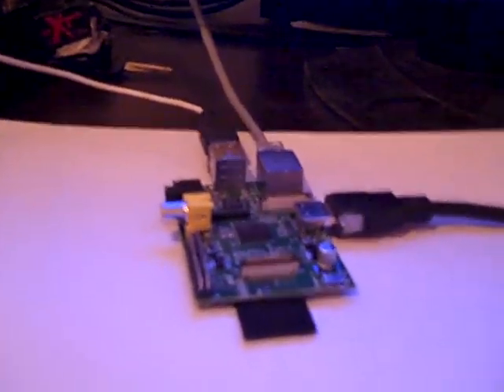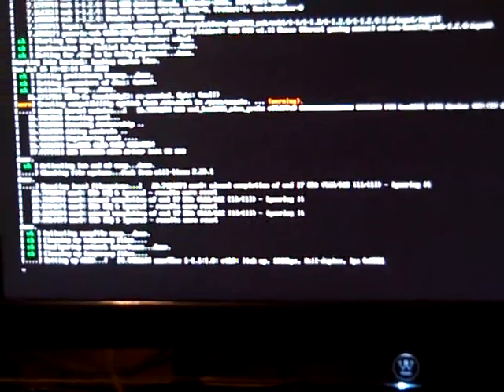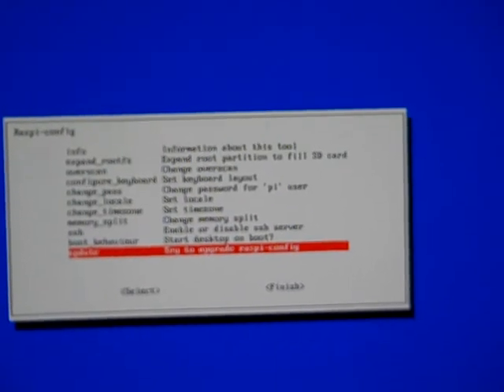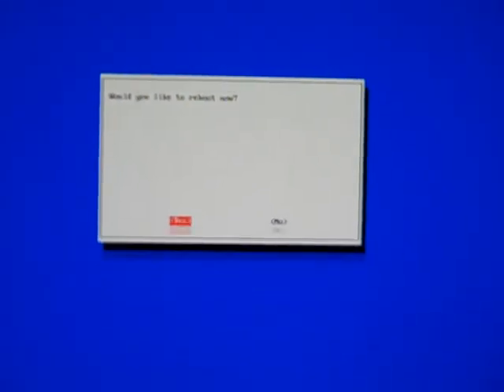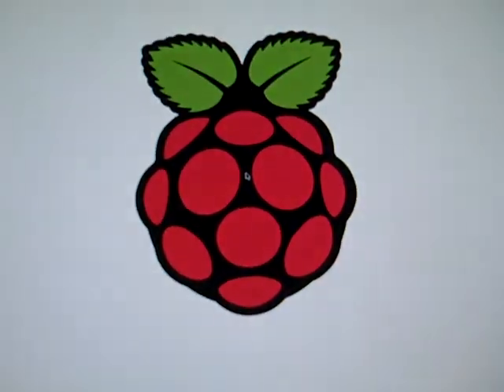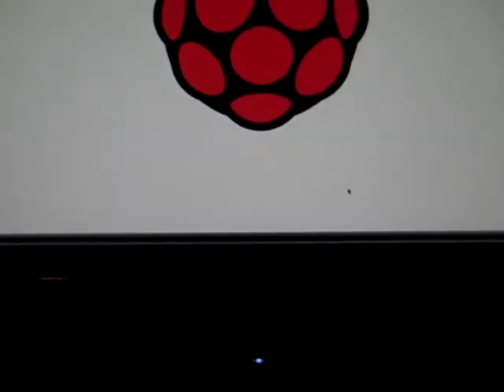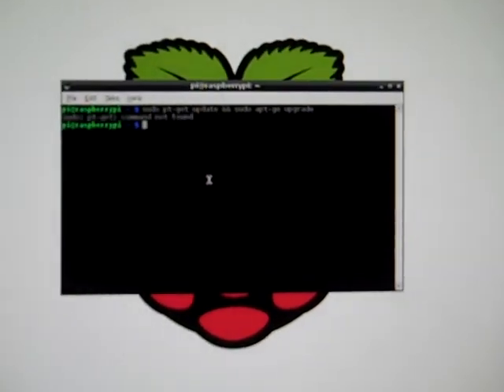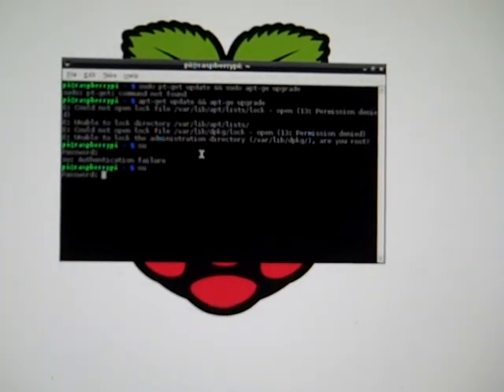Raspberry Pi setup 3 of 4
GRCC CO232
GRCC Raspberry Pi setup 3 of 4